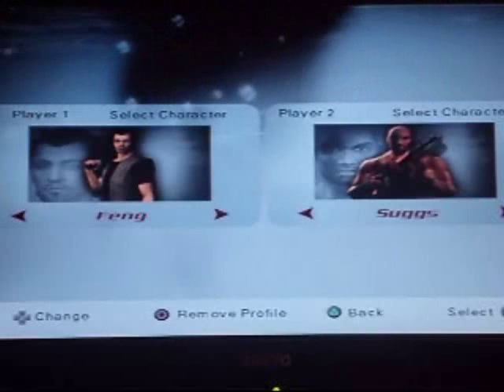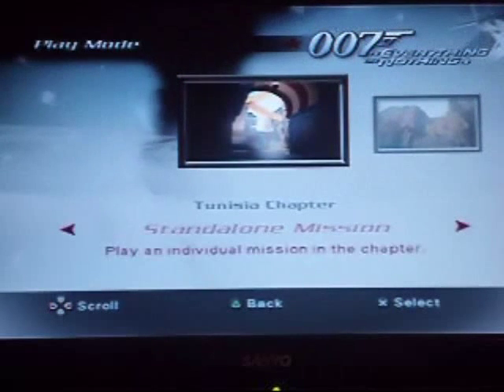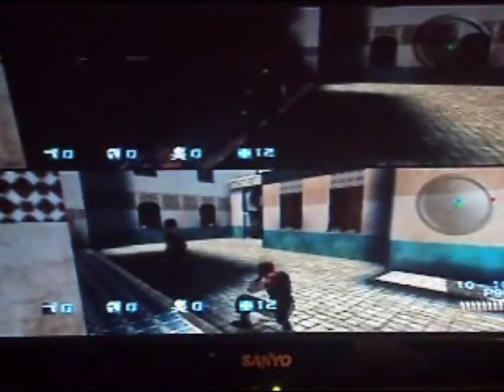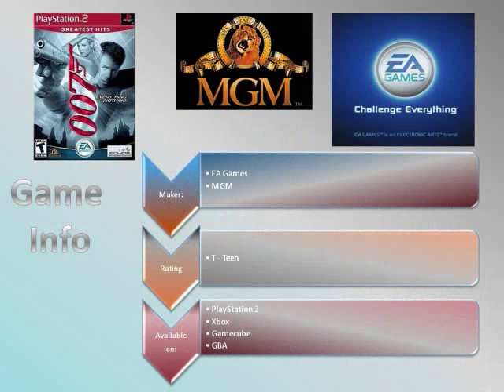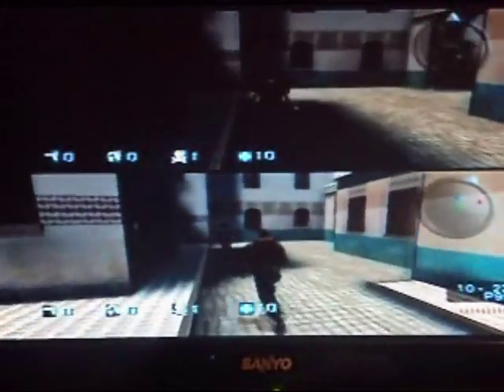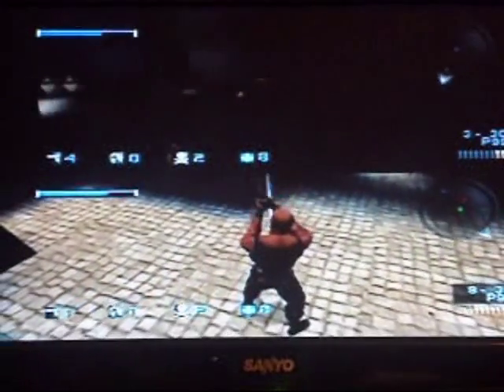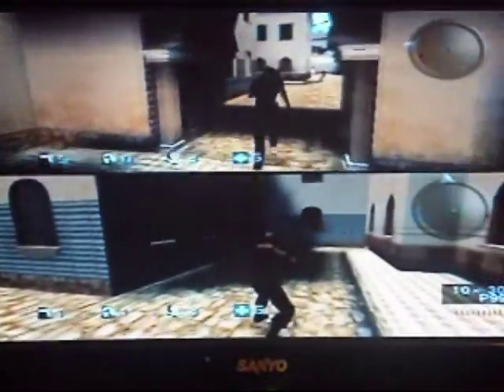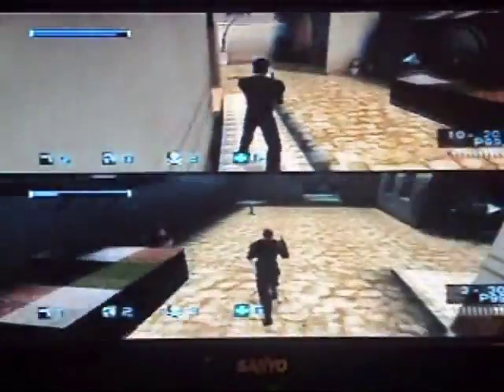Video Gaming: 007 Everything or Nothing Multiplayer - Part 1 (Feat. J-Man B)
Who doesn't like shooting games? while this one is pretty good, if you can get both controllers to work!!